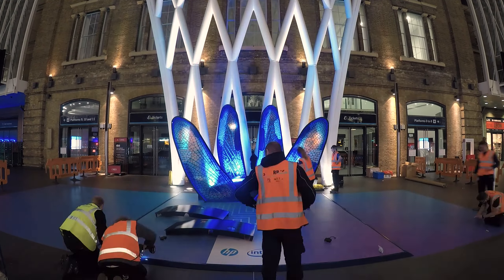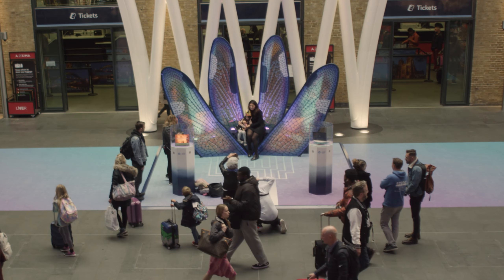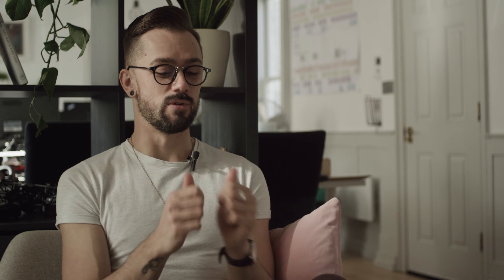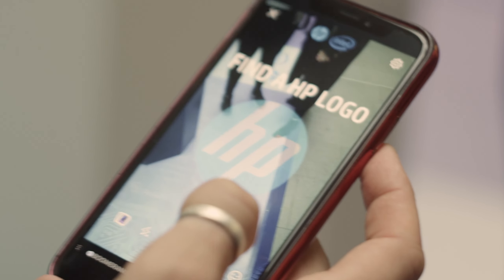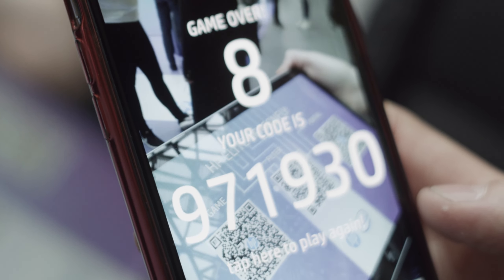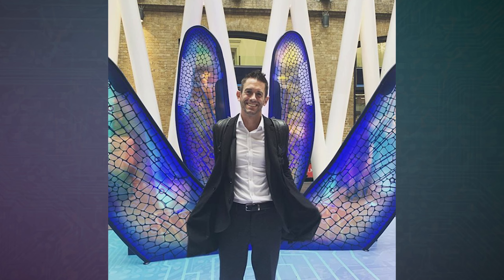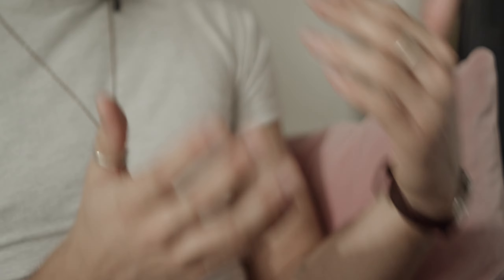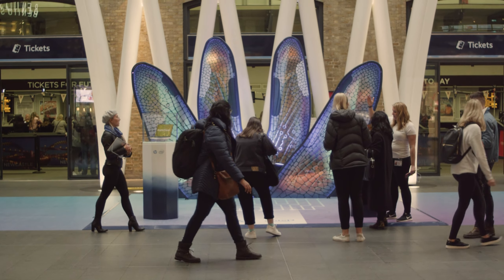HP: Lighter than air - Highlights | The Department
HP Elite Dragonfly product launch activation across King’s Cross, Victoria, Waterloo, Birmingham and Manchester. Delivered in collaboration with Edelman UK. An integrated online/offline activation comprising of: levitating laptop displays, iridescent wings art installation, AR gaming experience, Facebook dragonfly camera filters, competition to win a HP Elite Dragonfly.